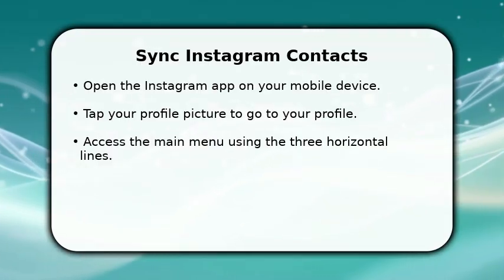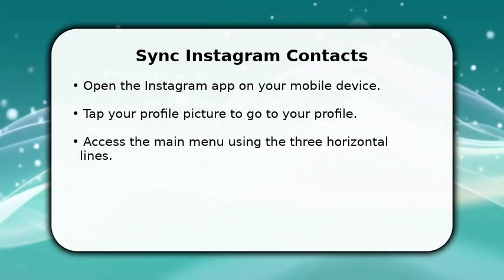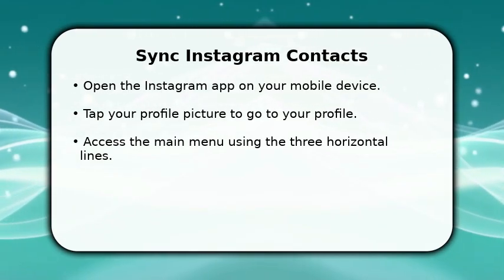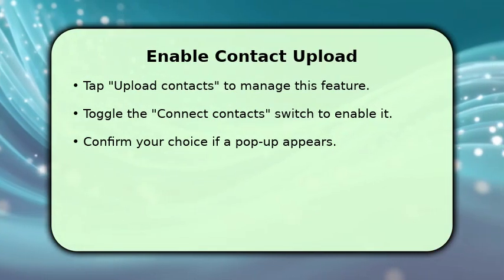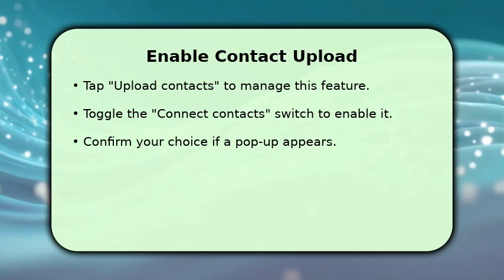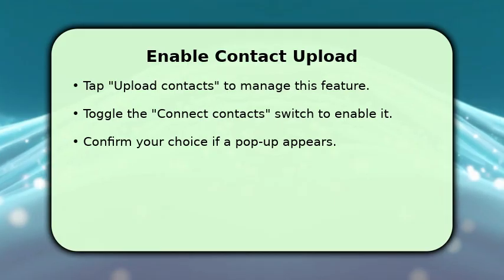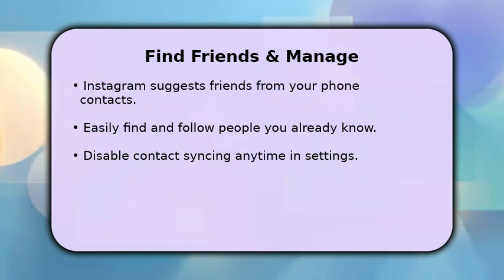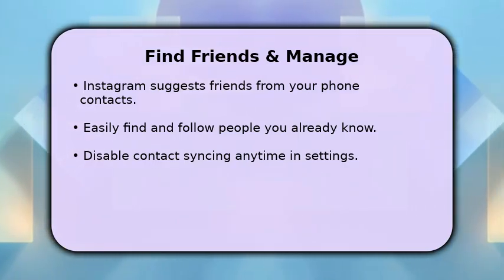How To Sync Contacts In Instagram - Easy Guide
▸ (x) We'll walk you through the process of syncing your contacts on both iOS and Android devices. Whether you're using an iPhone or a Samsung Galaxy, we've got you covered. Our step-by-step instructions will ensure that you can easily sync your contacts in no time. So what are you waiting for? Watch this video now to learn how to sync contacts in Instagram!

sync contacts instagram, instagram contact syncing, how to sync contacts on instagram, instagram contact list, sync phone contacts with instagram, easily add contacts to instagram, manual contact entry on instagram, connect with friends on instagram, seamless socializing on instagram, contact syncing tutorial